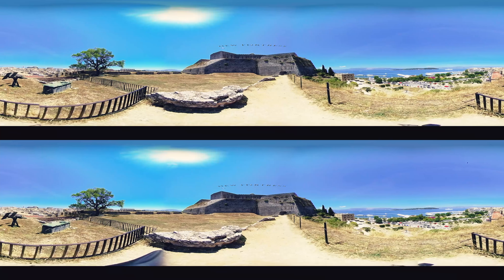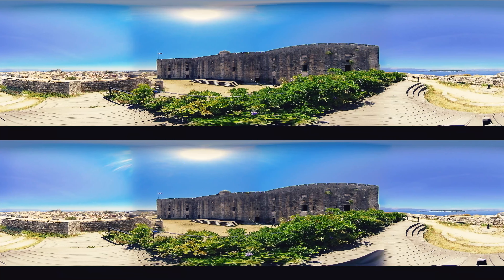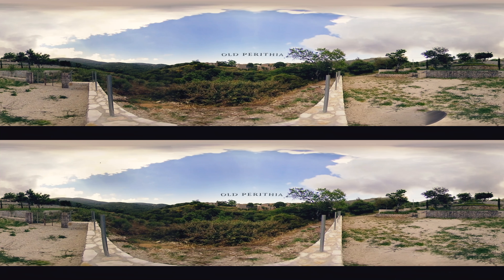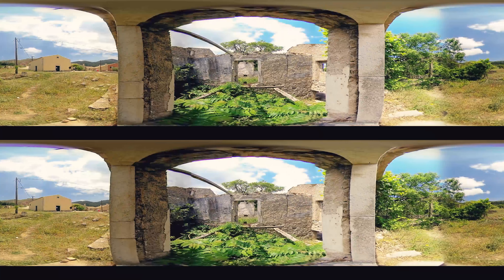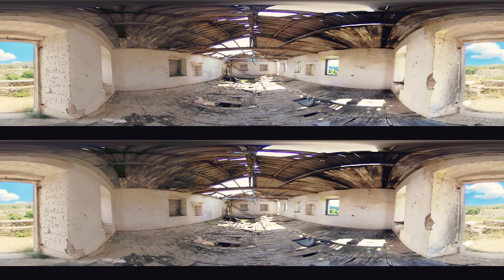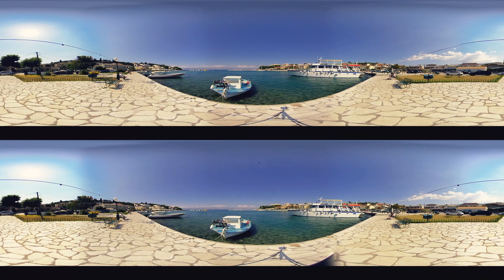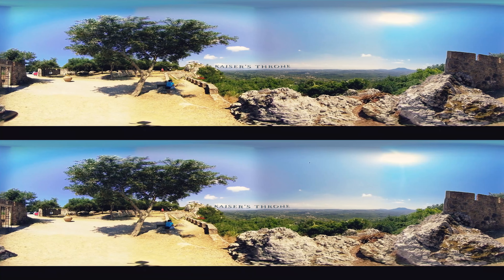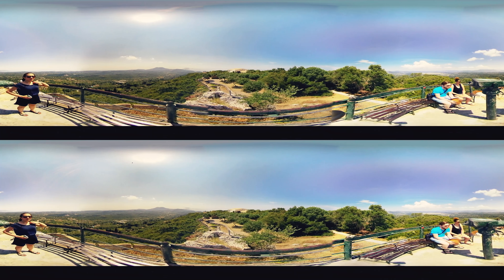Corfu VR travel guide - Top highlights in 360º 3D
Visit the beautiful island of Corfu in VR within your browser or by using a VR headset like the Oculus Rift, HTC Vive, Gear VR or Google Daydream.

Must see highlights include:

- Corfu Town (Kerkyra)
- Old Fortress (Paleo Frourio)
- New Venetian Fortress of Saint Mark
- Achilleion Palace of Emperor Elisabeth (Sissi)
- Ghost town Old Perithia
- Kassiopi Castle
- Kaiser's Throne lookout point

Shot using the stereoscopic (3D) VR 360 Vuze camera. Post-production and color grading in Adobe Premiere Pro using Mettle Skybox.